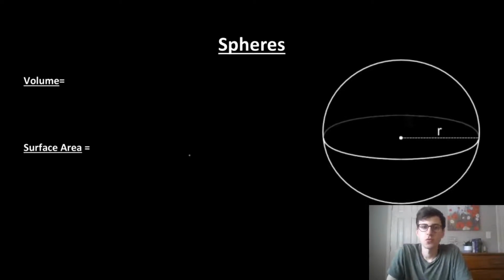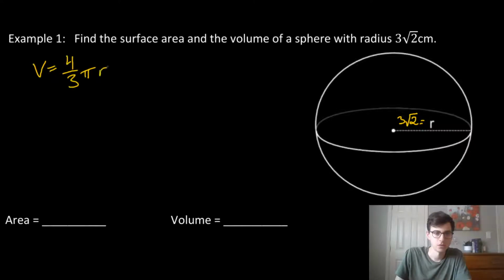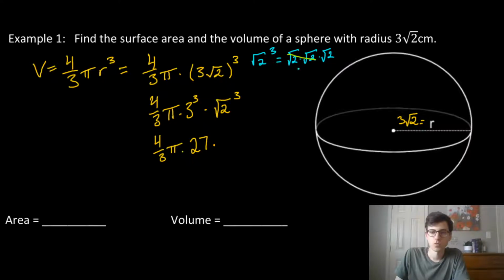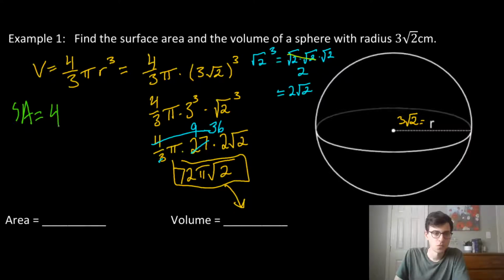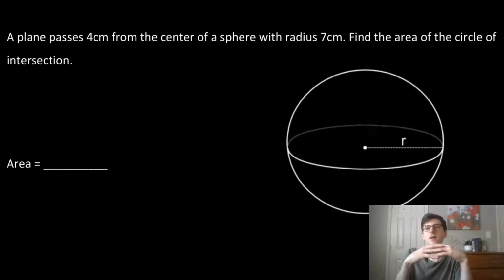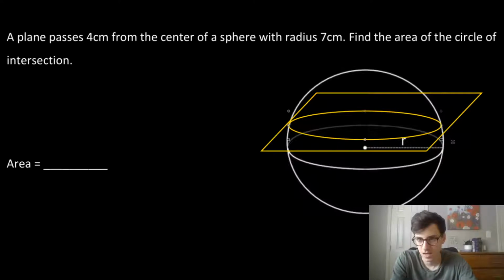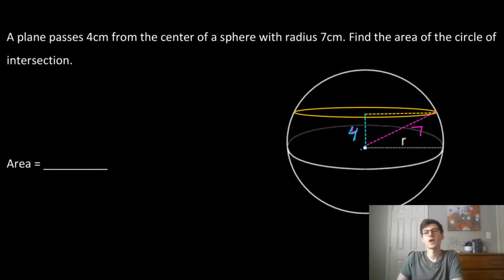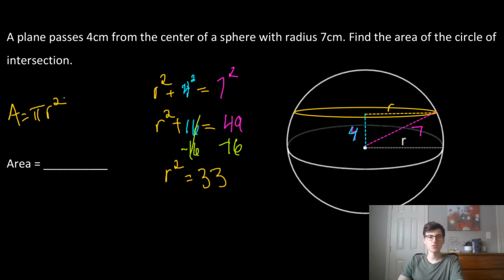3D Figures Spheres